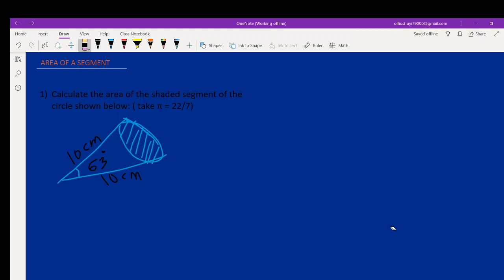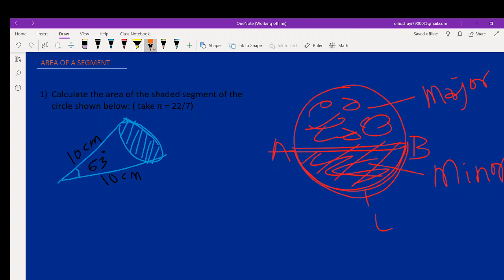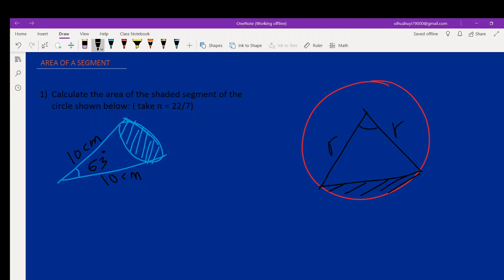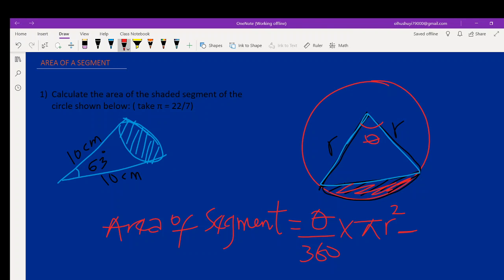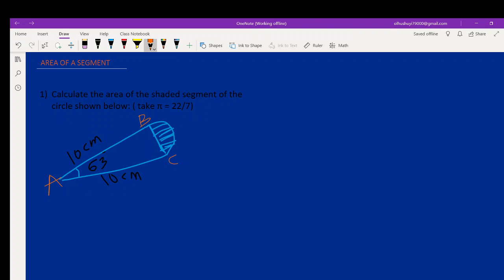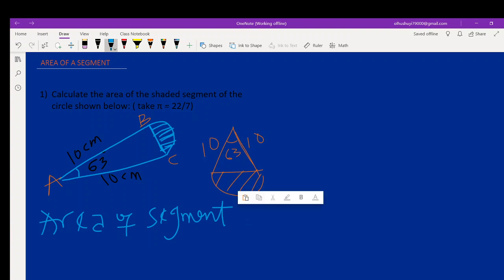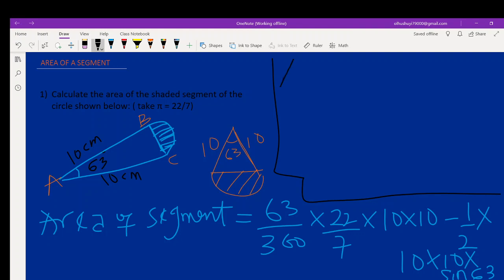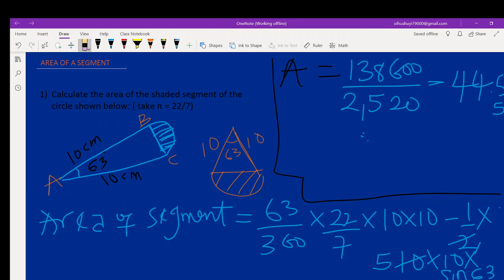AREA OF SEGMENT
Indepth calculation on the area of  a segment.